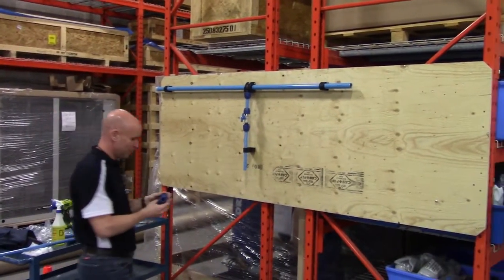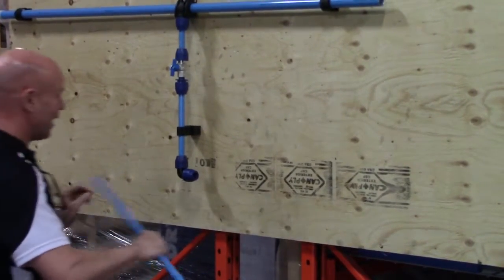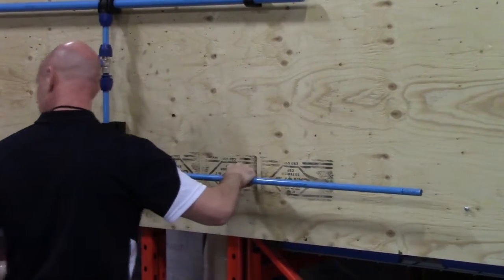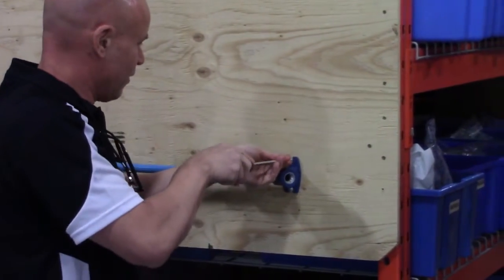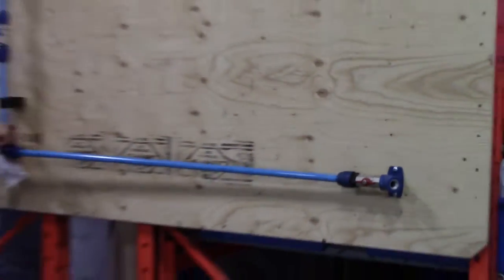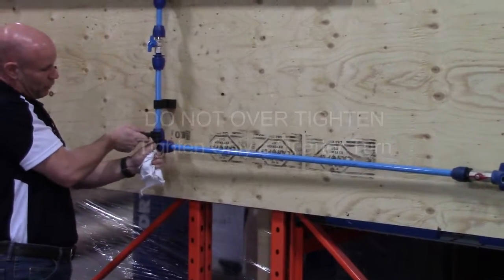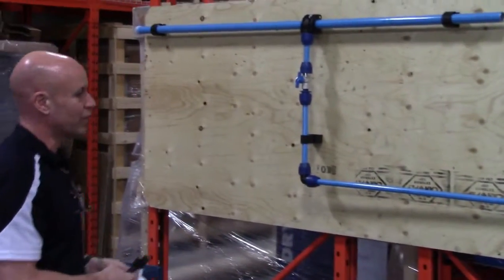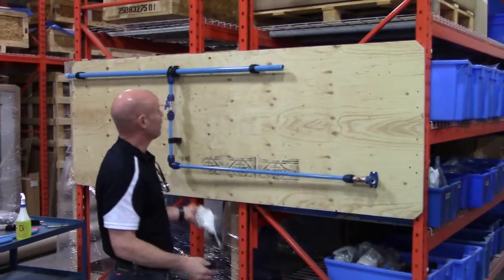Finishing Pipe System Installation